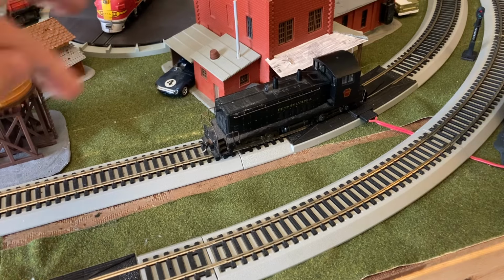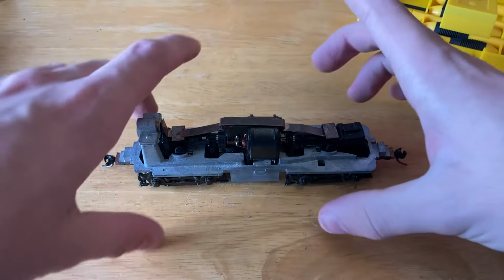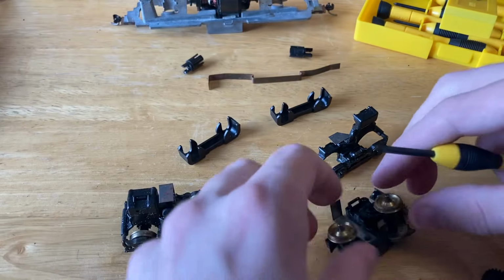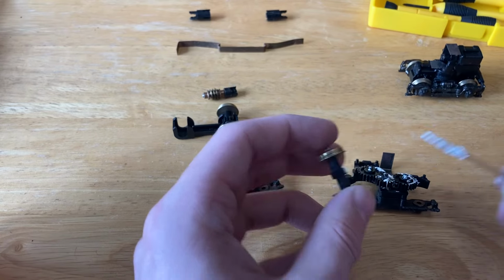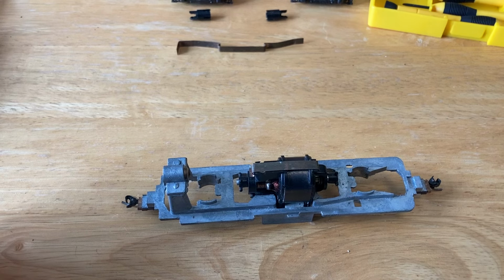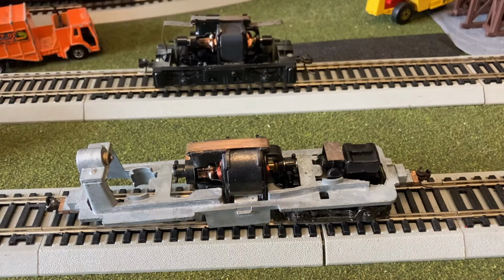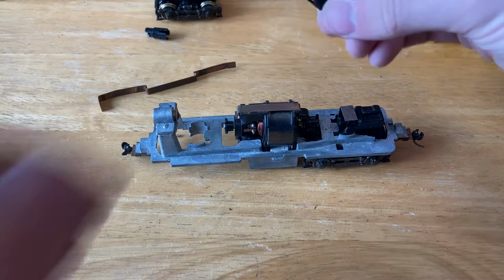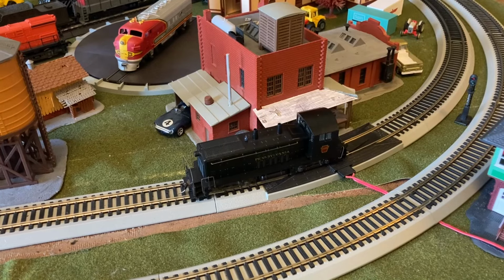Athearn Blue Box SW7 Restoration ⛽️🧰 Can We Fix It?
1970s Athearn Blue Box SW7 Restoration🚂🧰

Restoration: Here I repair an old PRR switcher locomotive from the 1970s, removing the old oil, by adding new lube, cleaning the oxidized wheels, and a few other tiny fixes.

Based on some light research, this locomotive is around 50 years old.

Thoughts and Ideas are Appreciated

Music Composed and Recorded by Thelefevrefever Production Studio